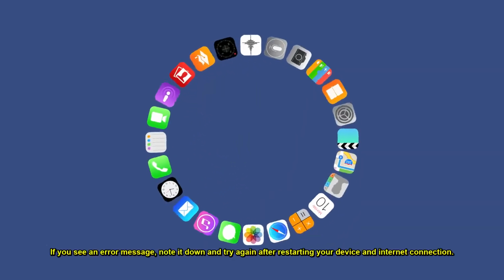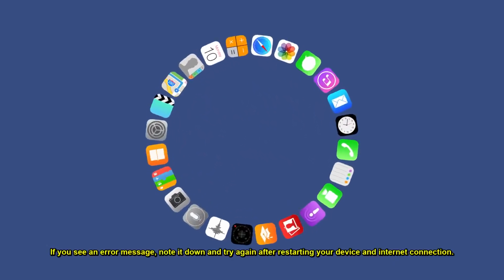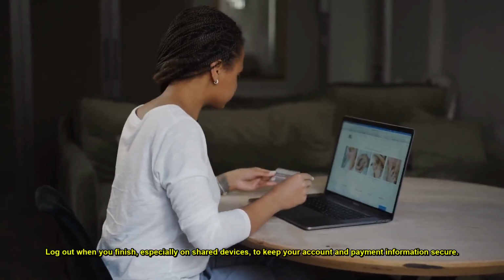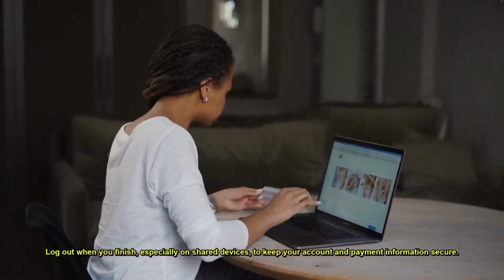How to Verify Real Estate Agents with Keller Williams - Quick Tutorial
Unlock the secrets to finding a trustworthy real estate agent with our quick tutorial on how to verify agents at Keller Williams! In this video, we’ll guide you step-by-step through the verification process, ensuring you choose a qualified professional who meets your needs. Whether you're buying or selling a home, knowing how to vet your agent is crucial for a successful transaction. Don't miss out on essential tips that can save you time and money!